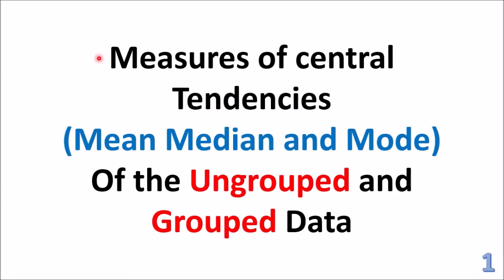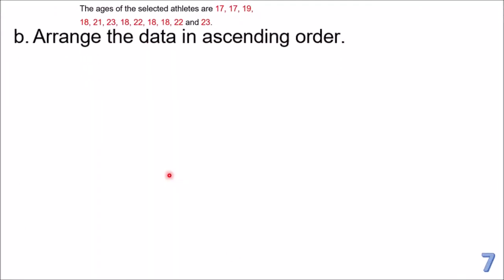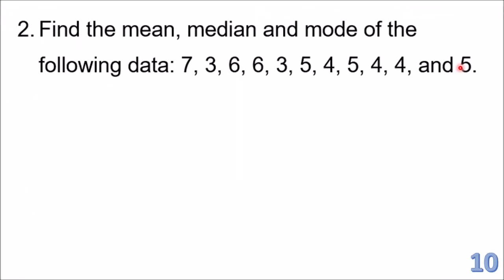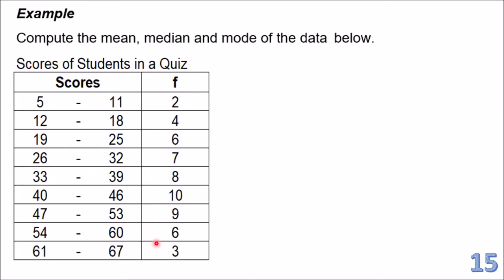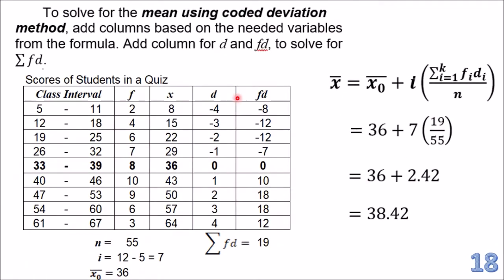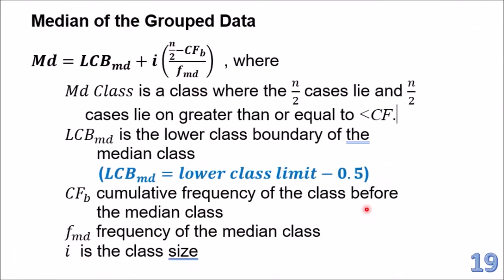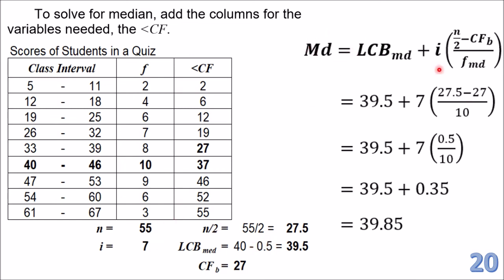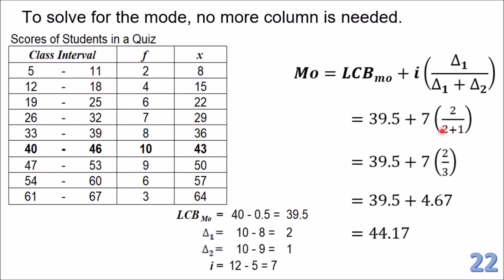Measures of Central Tendencies: Mean Median and Mode of Ungrouped and Grouped Data | Statistics